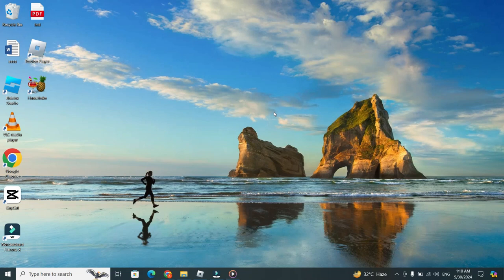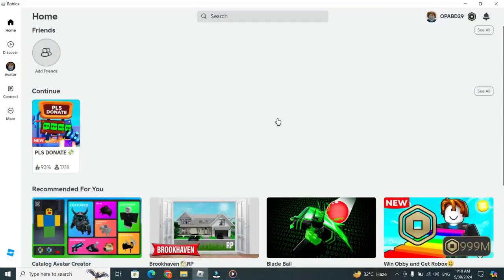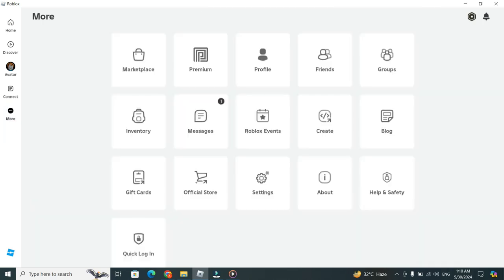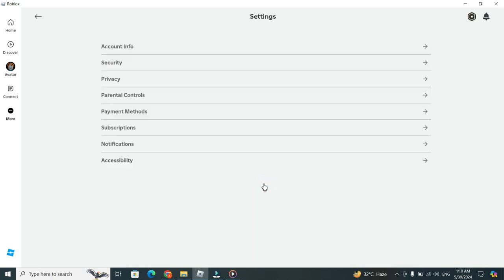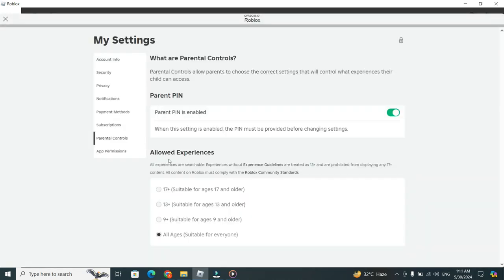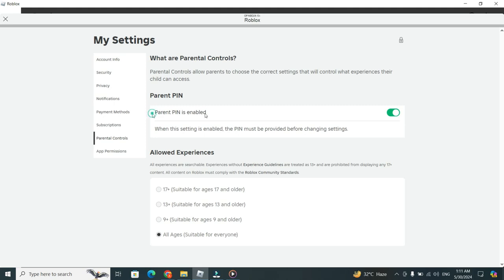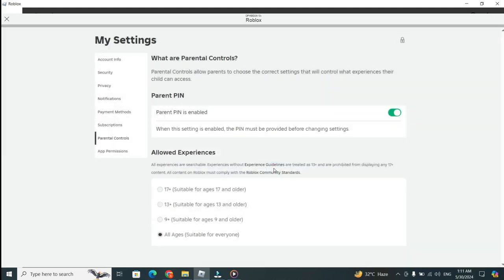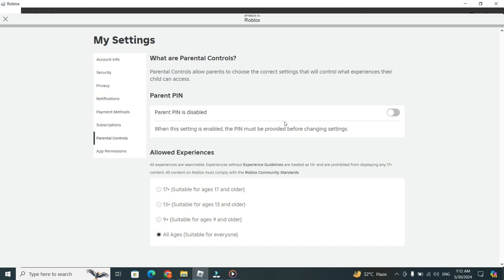How To Delete Parental Controls On Roblox | Turn Off Parental Controls In Roblox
Learn how to delete parental controls on Roblox with our easy-to-follow tutorial! In this video, we'll guide you through the steps to turn off parental restrictions and regain full access to your Roblox account. Perfect for parents and players who need to adjust their settings for a better gaming experience. Stay informed and keep your gameplay unrestricted! Watch now to unlock the full potential of Roblox.